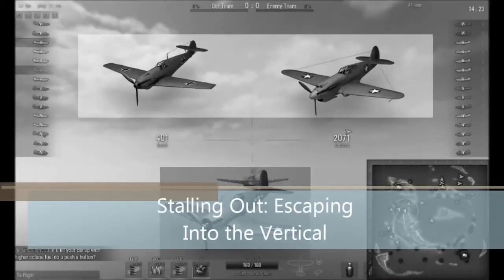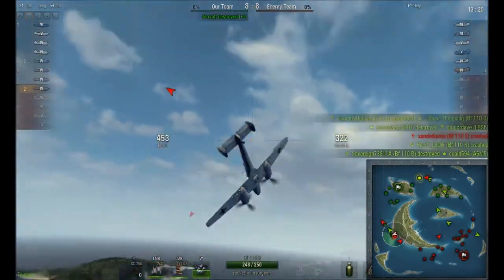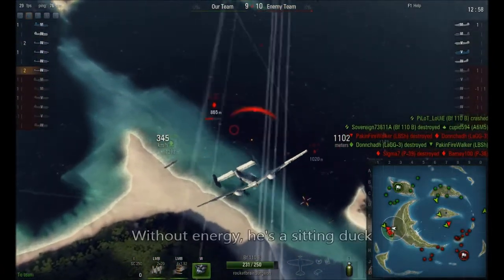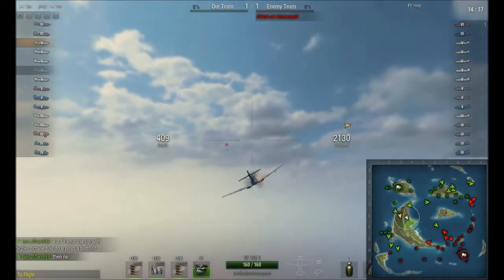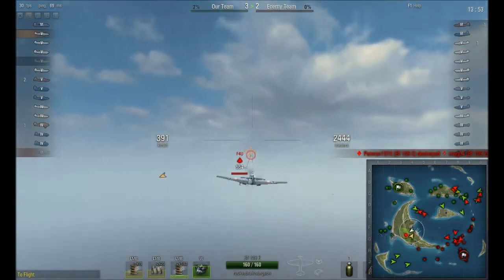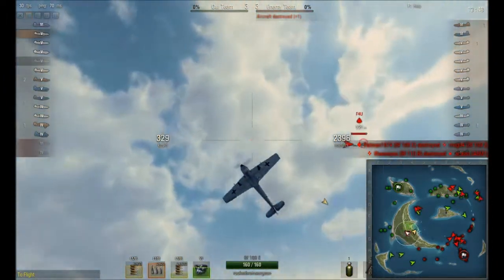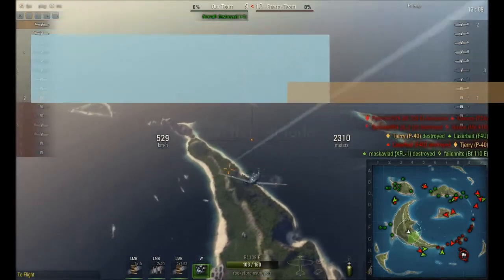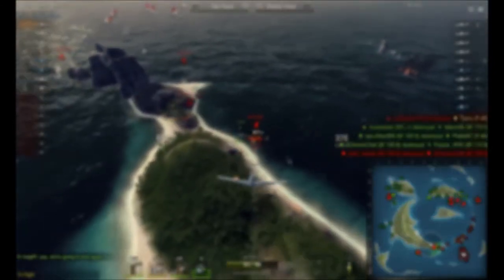Stalling out in World of Warplanes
I show how escaping into the vertical can cause planes to stall: lose too much airspeed until their plane becomes uncontrollable.